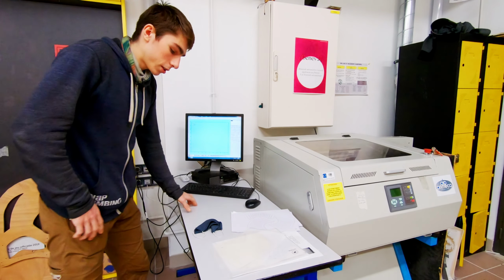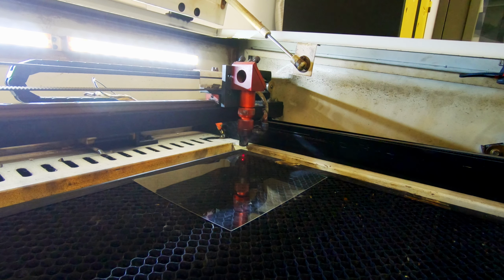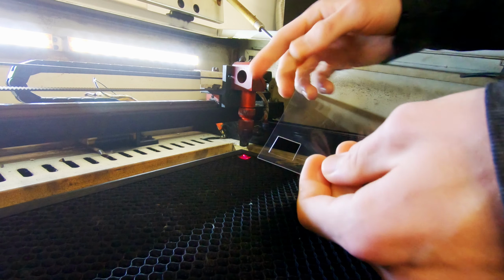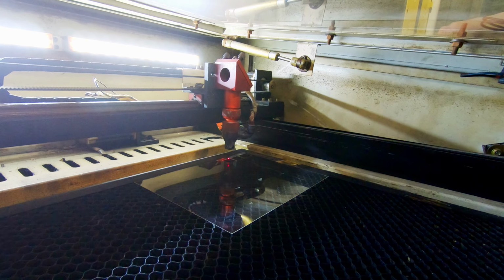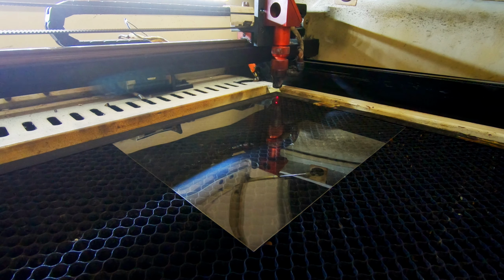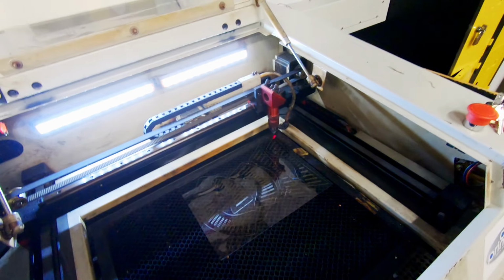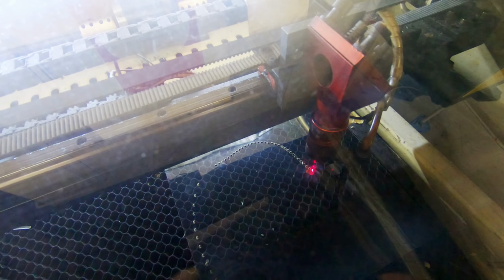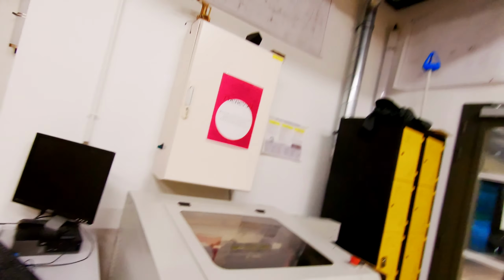Making the MMX's Drum Funnel Extensions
So as I volunteered to make these funnel extensions for Martin Molin, I thought it'd be nice to film the process and make a little video out of it.

It's definitely not as impressive as what the other makers that participated made for the MMX, but I was happy I could participate in making this machine work.

This is my first video, so editing is a bit rough for the moment 😅, hopefully you still like watching it...